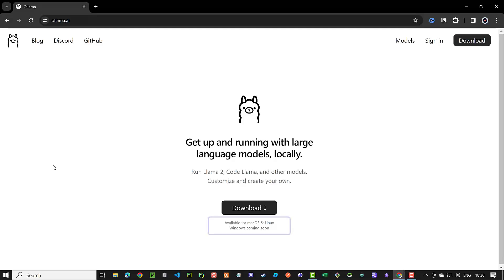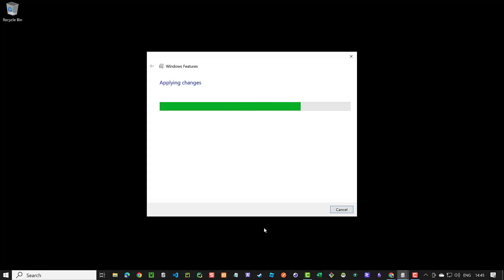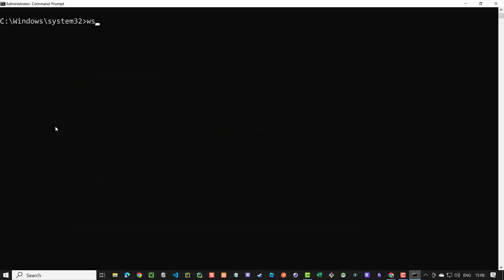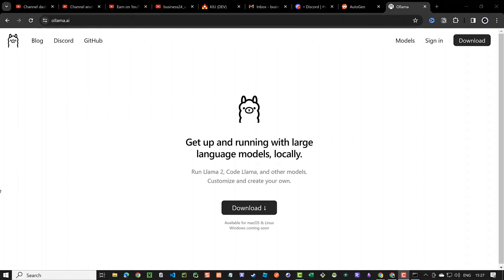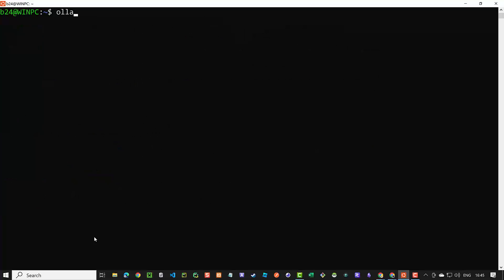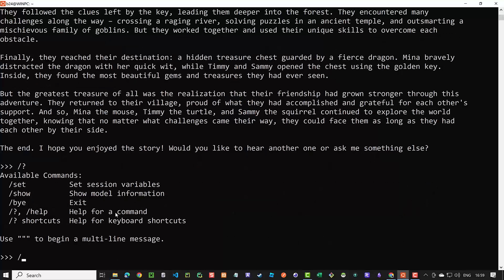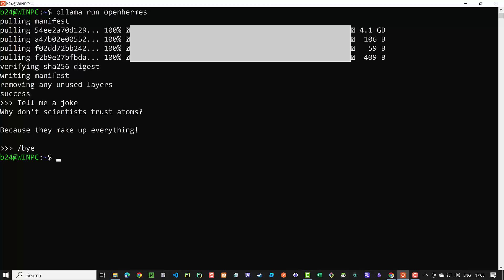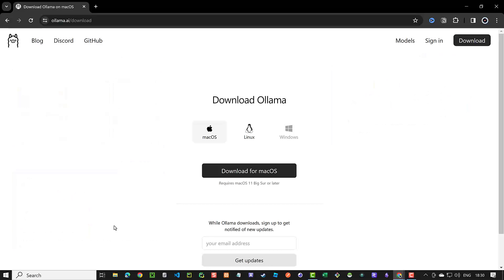Run Ollama on Windows - Step By Step installation of WSL2 and Ollama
Ollama let us work with multiple LLMs locally. It is useful when we work with Multi Agent Framework like AutoGen, TaskWeaver or crewAI on Windows. To run it on Windows we can turn on Windows Subsystem for Linux (WSL2) feature and install the Linux version of Ollama on Windows.

Chapters
01:01 - Turn on Virtual Machine Platform and Windows Subsystem for Linux
01:15 - How to install Linux on Windows with WSL2
01:54 - Update WSL1 to WSL2
02:44 - Download and install Ollama for Linux
03:28 - ollama run Mistral on Port 11434
04:00 - Run Ollama commands like /? for help and /bye to quit
04:27 - ollama run openhermes